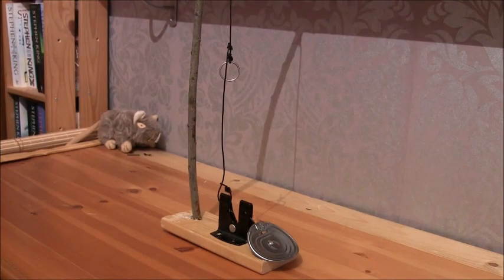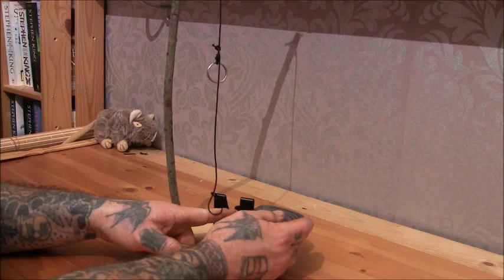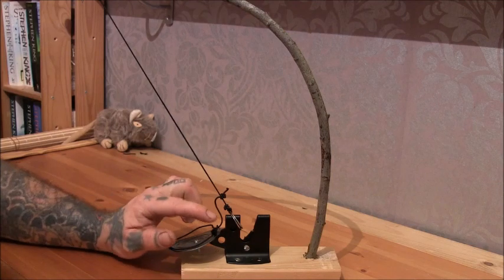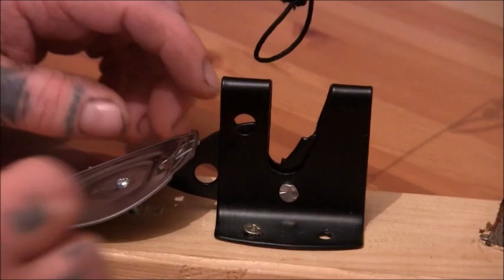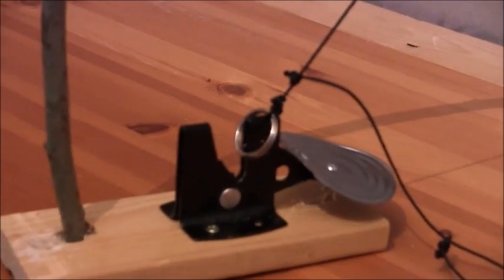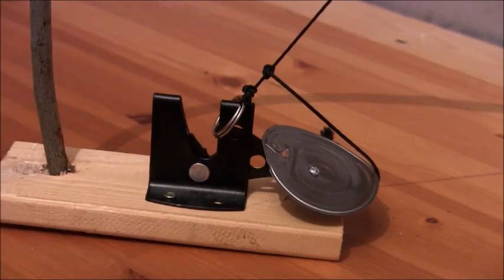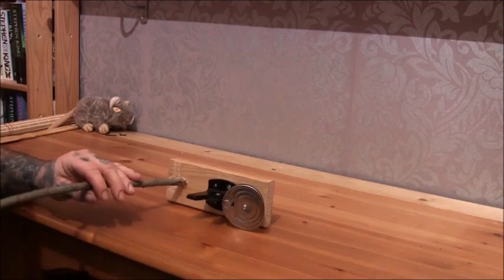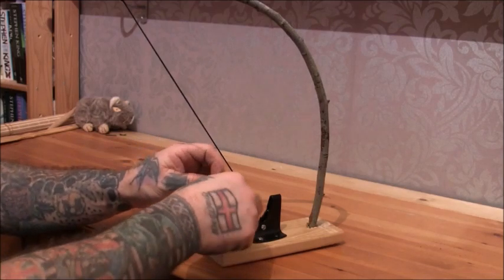Treadle Plate Snare Trap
A quick look a treadle plate gate latch idea to use with traps.